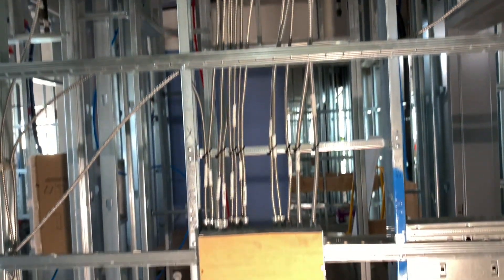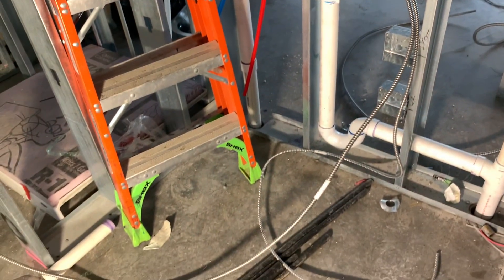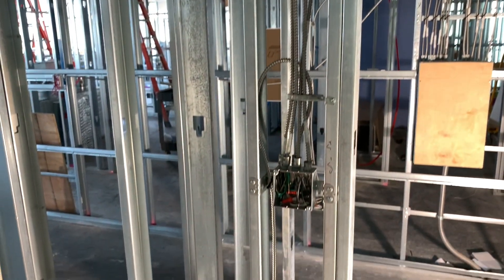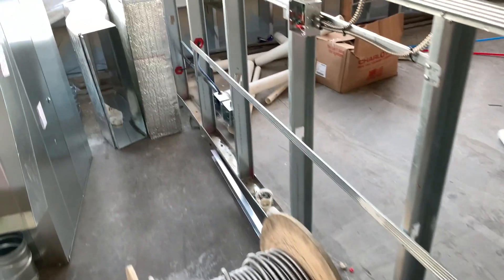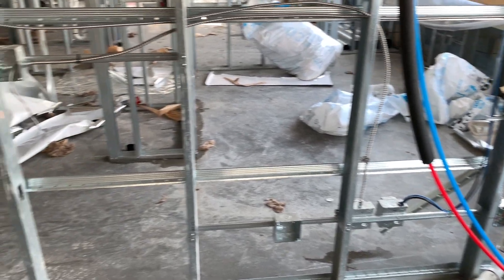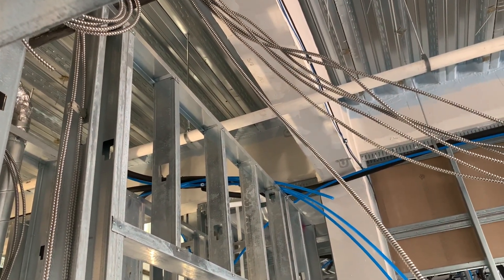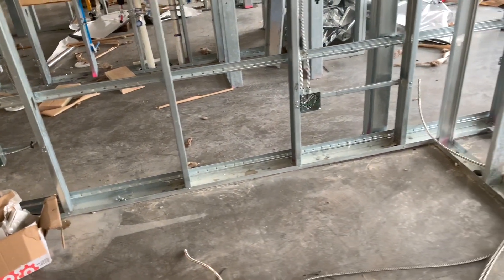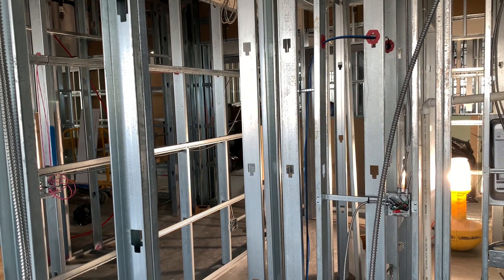Today As An Electrician: So Close...